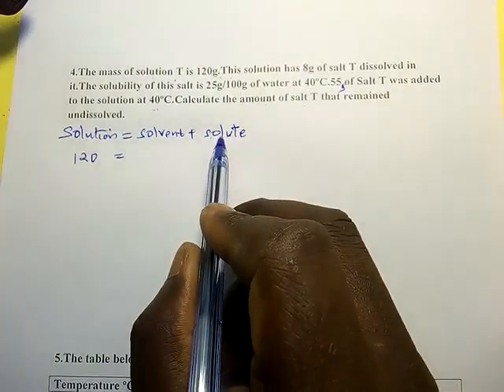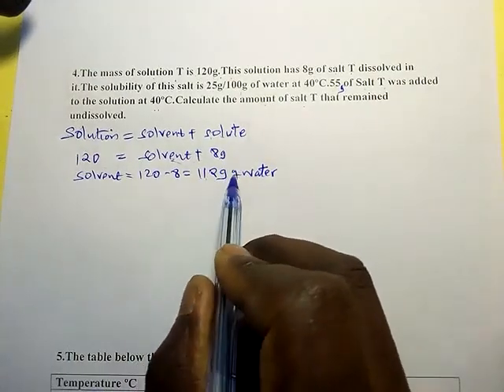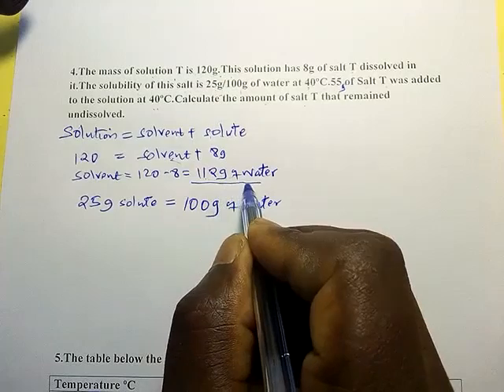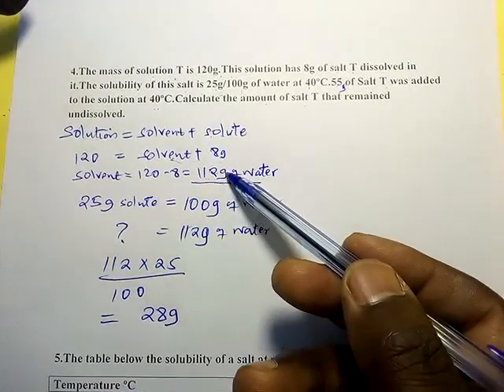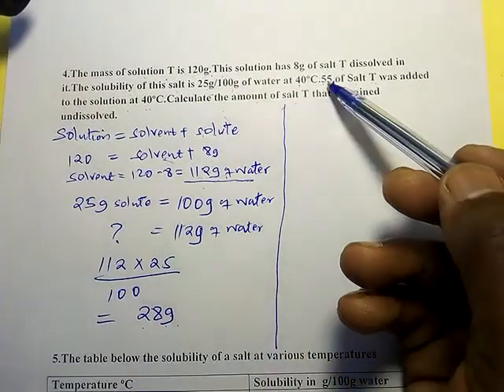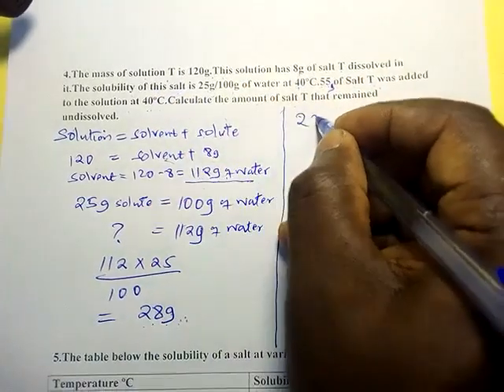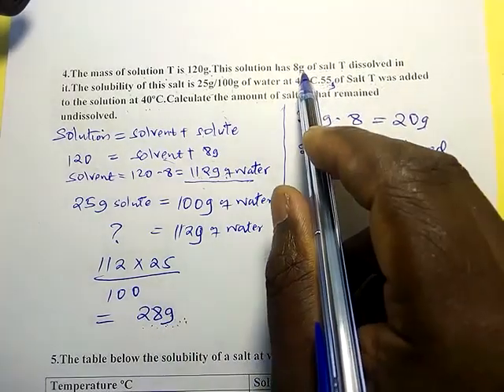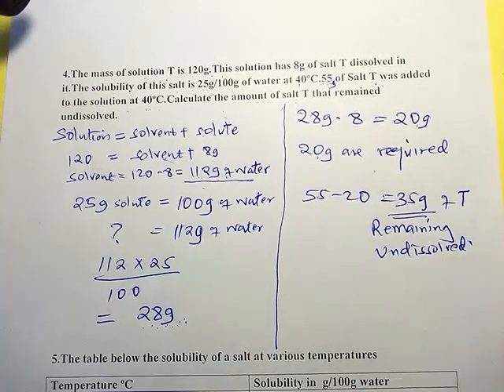KCSE REVISION FORM 4 SOLUBILITY EXAMPLE 3